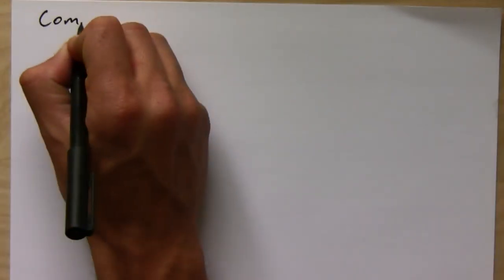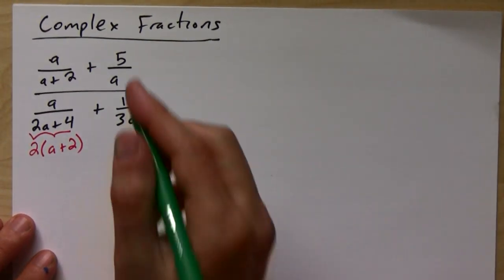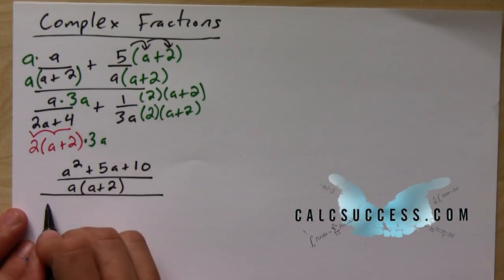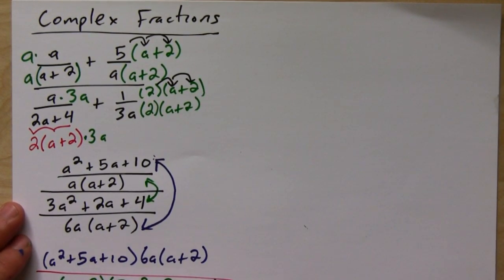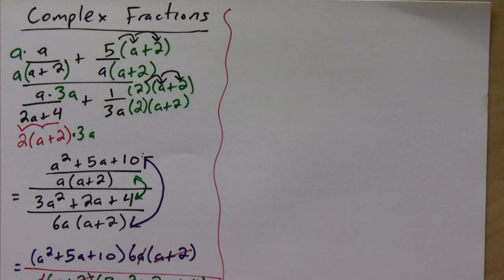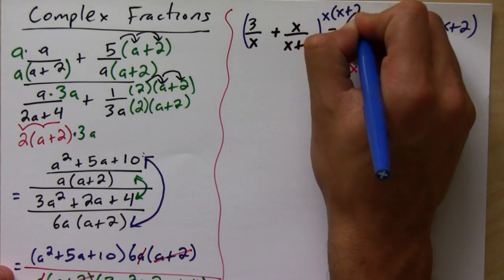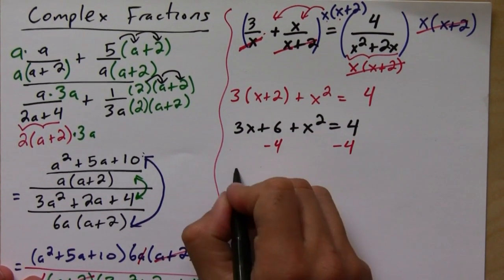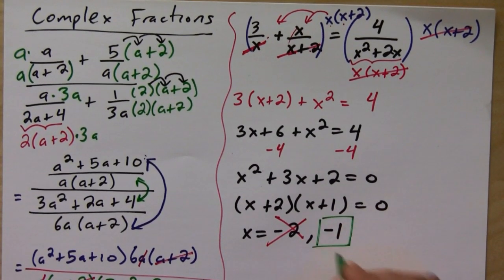Complex Fraction and Solving Rational Equation Review for Calculus